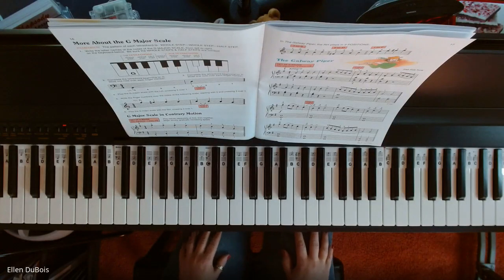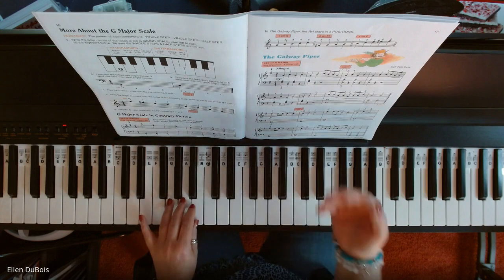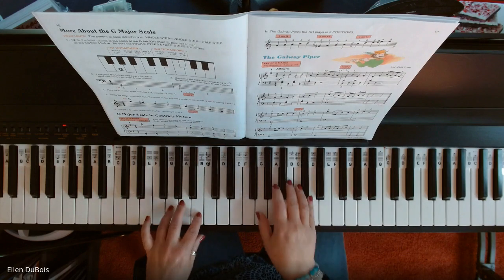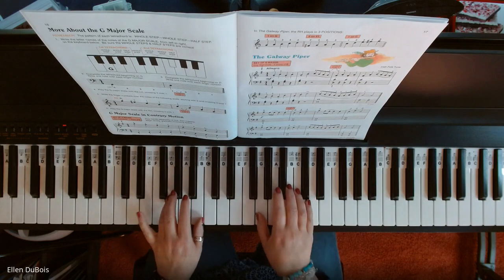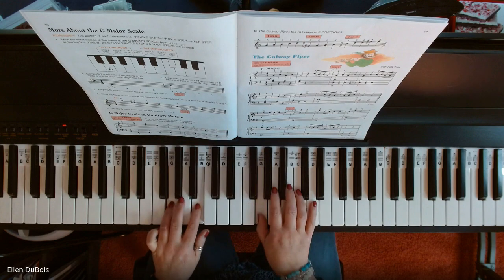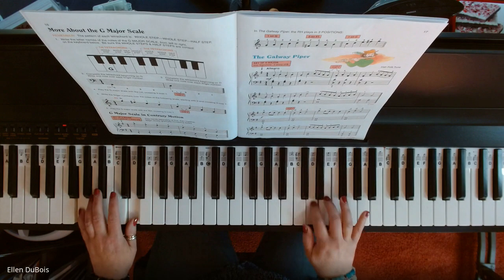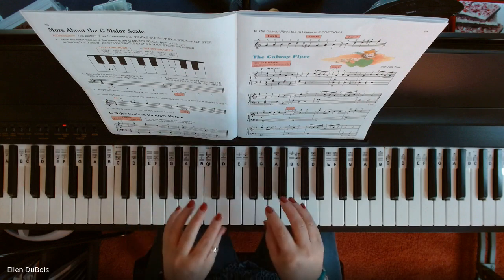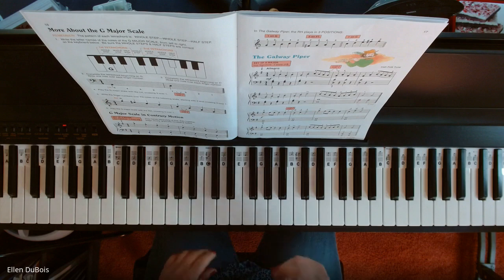The Galway Piper, Alfred's All In One Book Five! Slower tempo